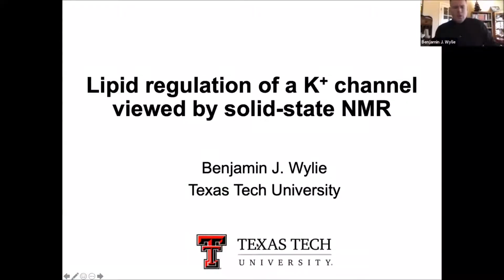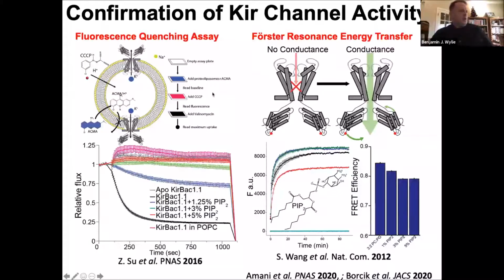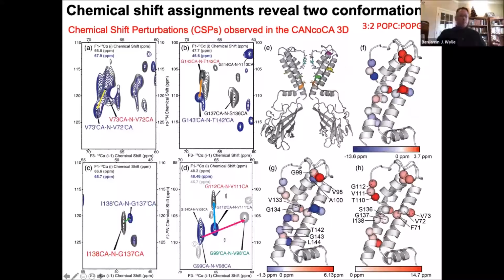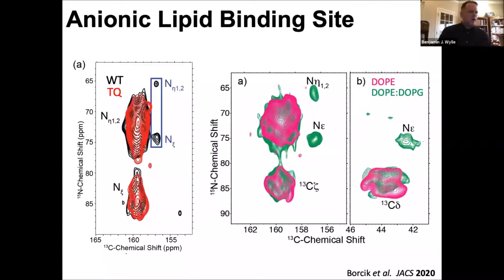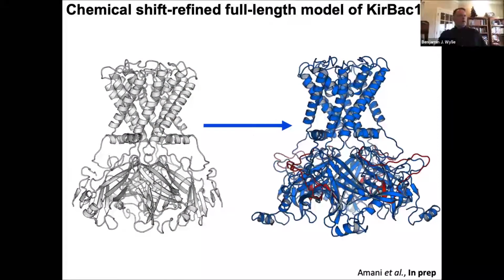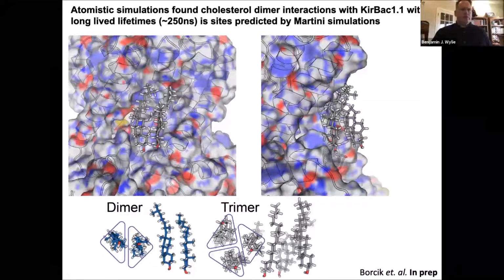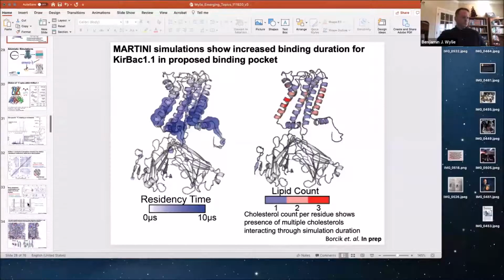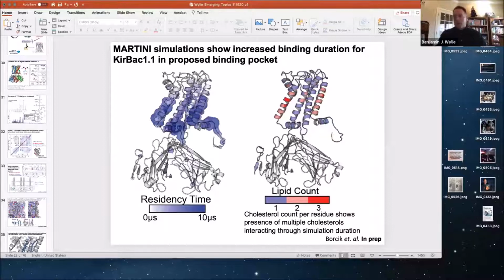2020-11-19 Emerging MR Webinar: Ben Wylie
Speaker 1 - Ben Wylie 0:00
(n.b. the other speaker for this session opted to not be recorded)